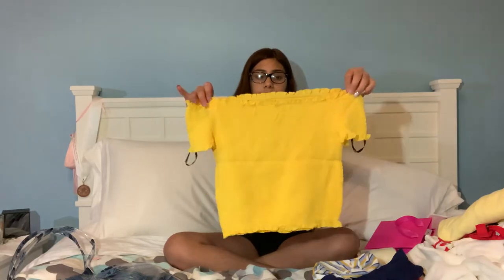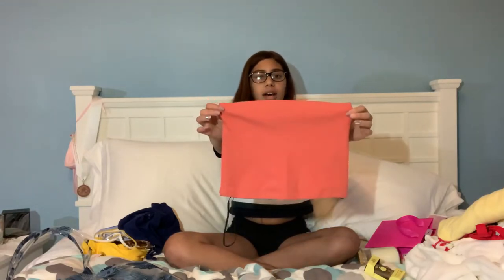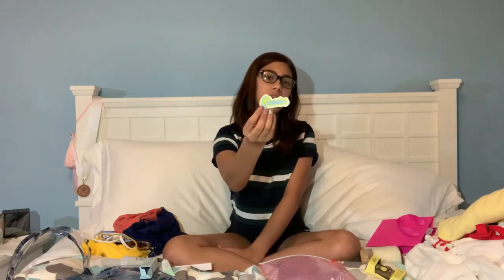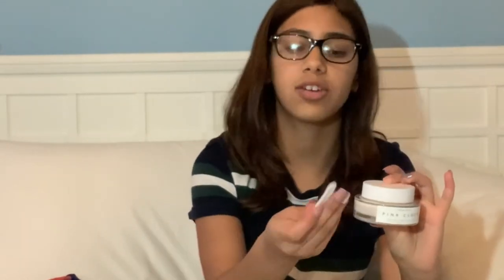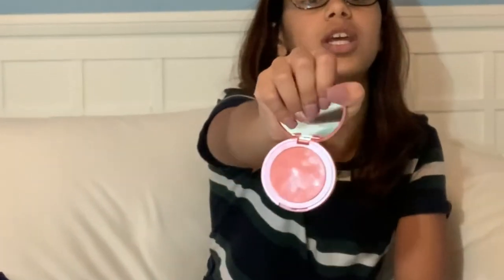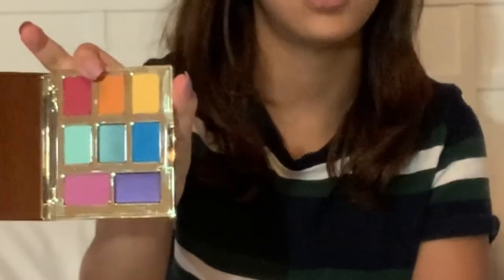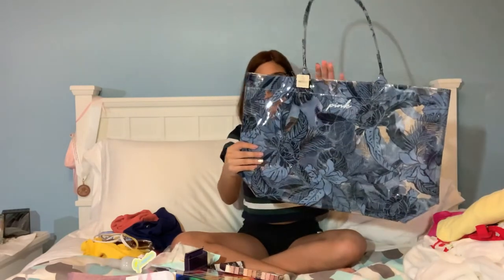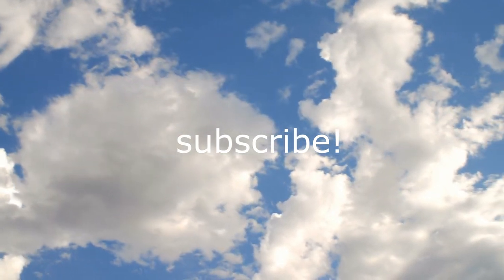What I Got for my Birthday | Birthday Haul | Tanya Anastasia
Hey Guys Its Tanya Whats Up! It was my birthday a couple of days ago and I thought i would share with u what i got for my birthday! forever 21,Tarte, Glossier, and pink

when we got to 1000 subs i will do a giveaway!